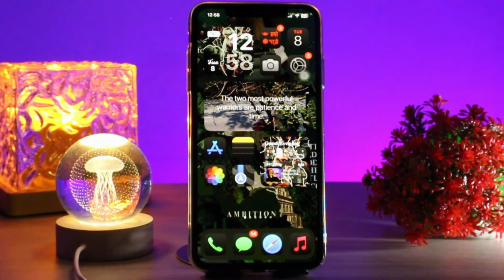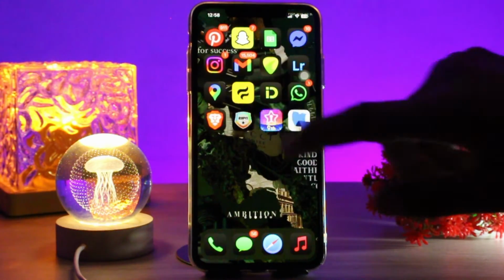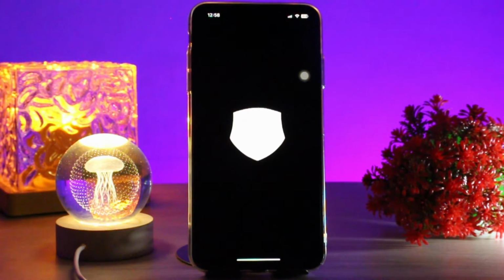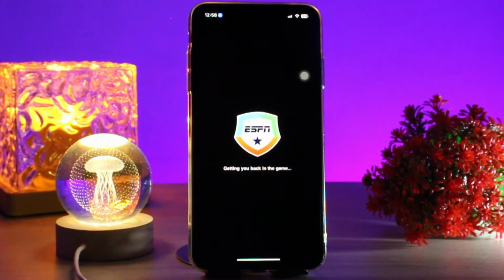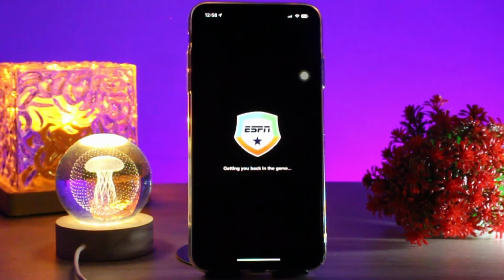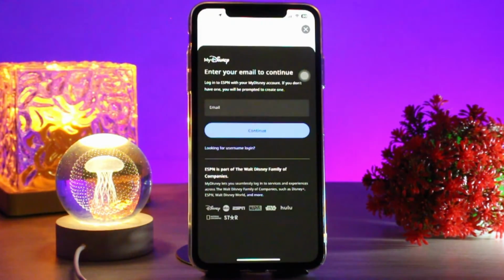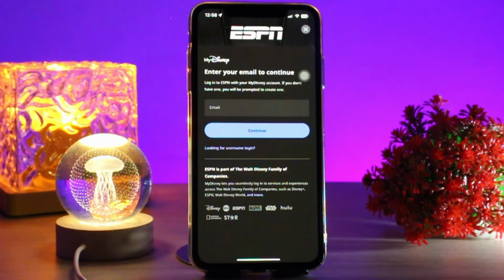How to Change Your Team Name in ESPN Fantasy Football - Here's How You Can Do It - 2025